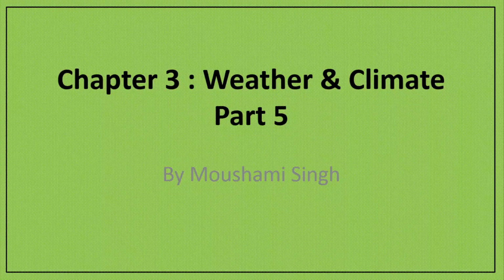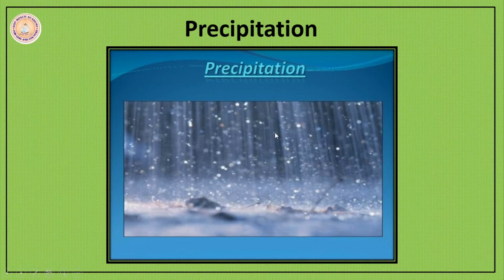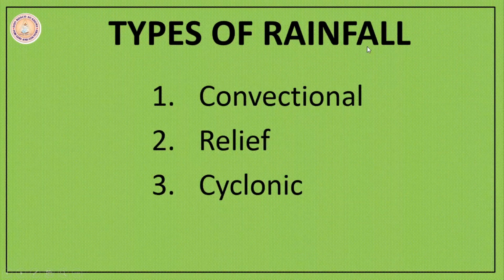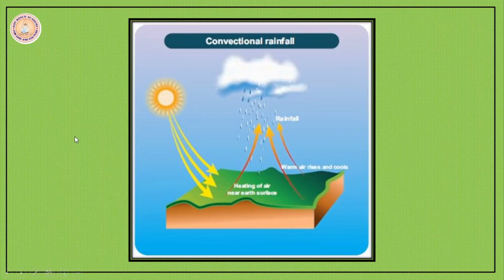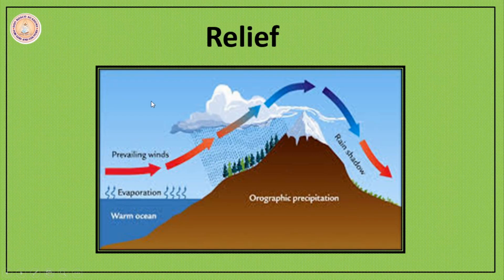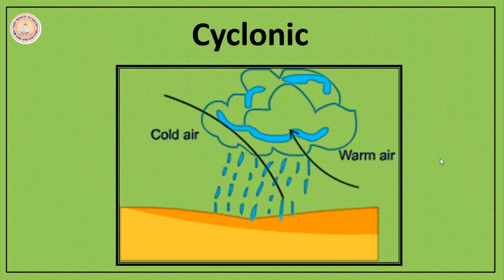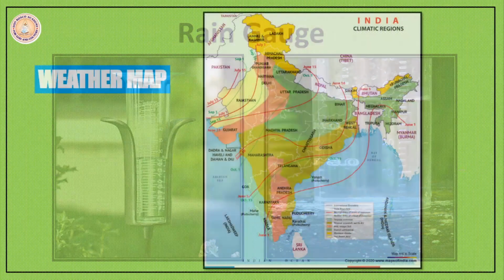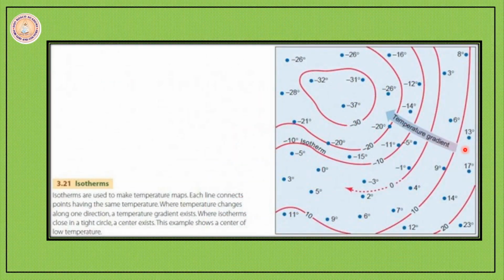Class 7 | Chapter 3 : Weather & Climate | Part 5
Session 2020-21

Topics that are covered in this video is from Page No. 22 and 24 of your book consisting the following topics :-
1. Precipitation
2. Weather Map
3. Isotherms
4. Isohyets

Important Keywords :-
1. Snow
2. Sleet
3. Hail
4. Drizzle
5. Convectional Rainfall
6. Relief Rainfall
7. Cyclonic Rainfall
8. Rain gauge
School for home
Reference Books Used:
1. Longman Geography for ICSE Class 7 (Updated CISCE Curriculum) By Anuradha Mukherjee and Rupasree Mukherjee
2. Oxford School Atlas
Technology used for online teaching :-
1. Laptop: HP ProBook 4440s; Windows 8.1
2. Mic: Boya BY M1
3. Graphics Tablet (To write on your computer screen even if it is not touch screen enabled) :
4. Open Broadcasting Software (For recording HD videos)
5. Office 2013